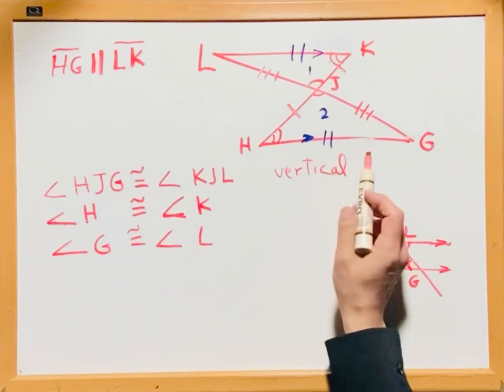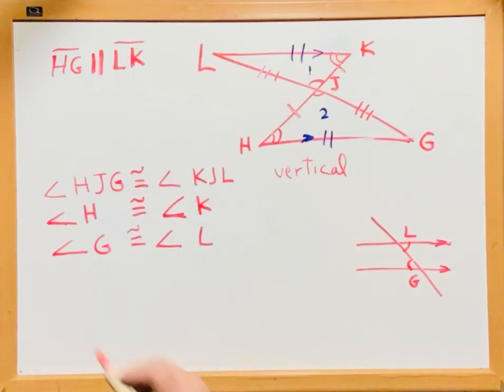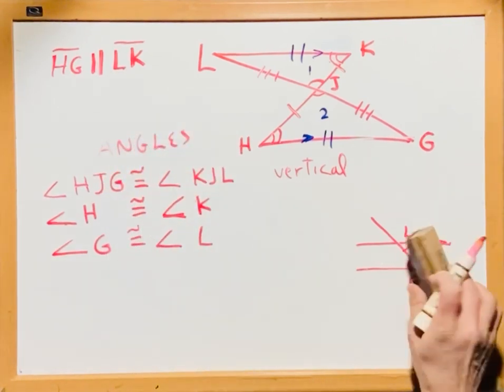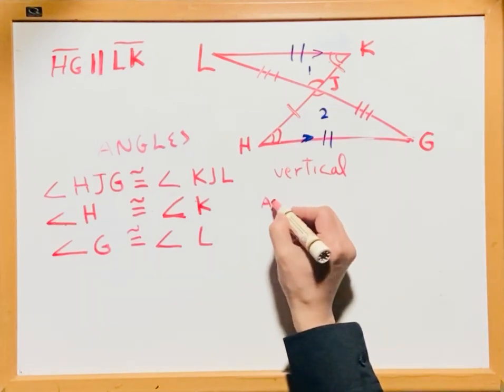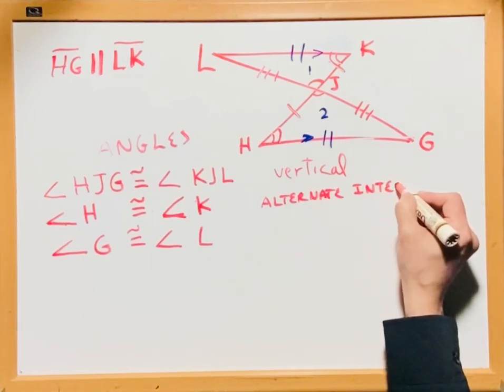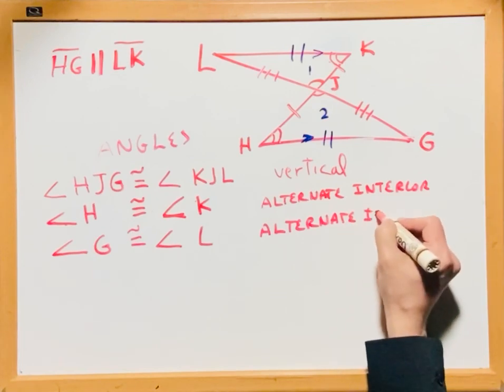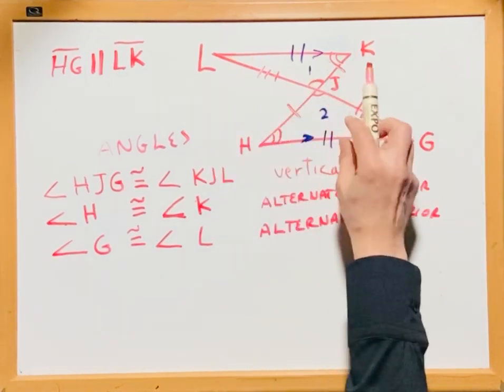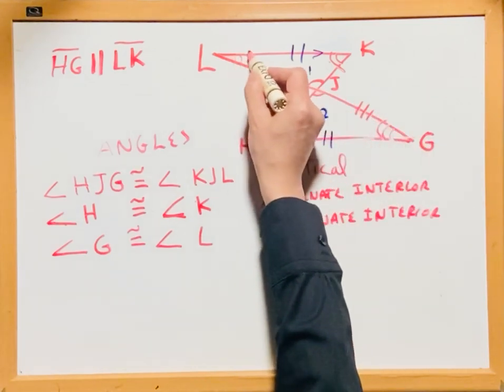Congruent Triangle Part 3